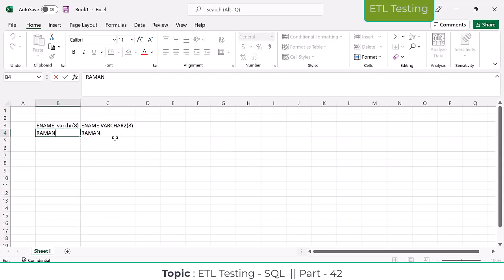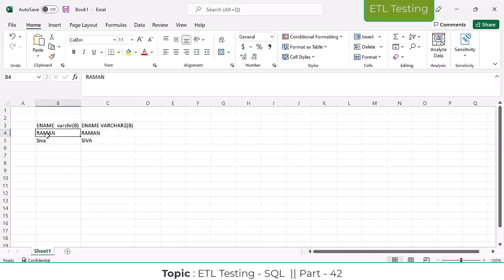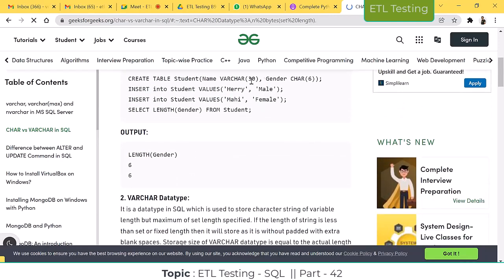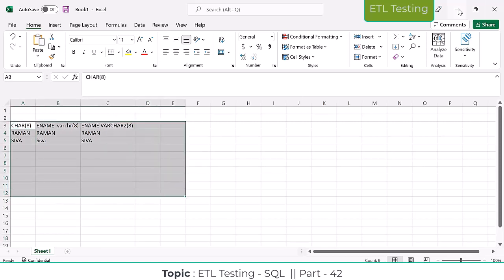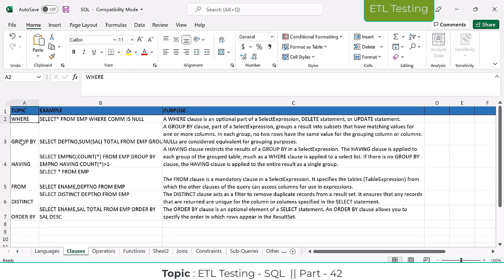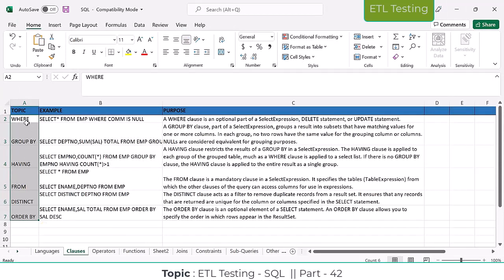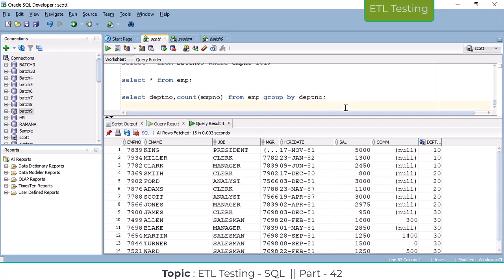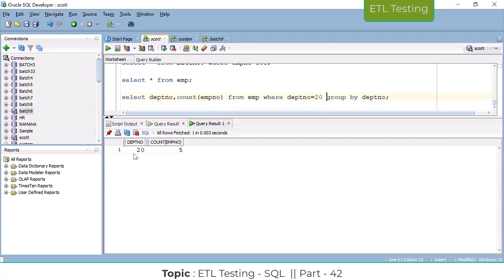ETL Testing Realtime Training Course Part - 42 || ETL Testing Online Course